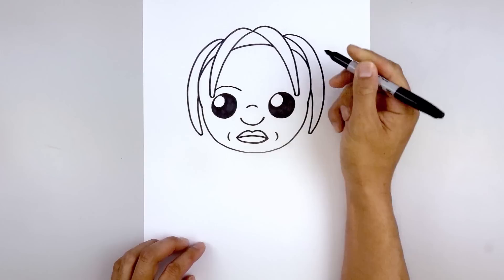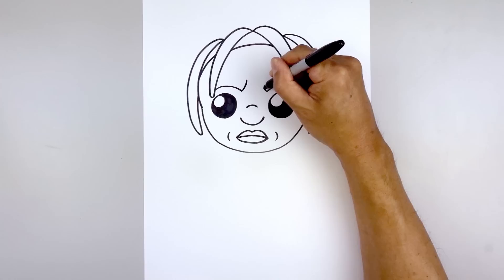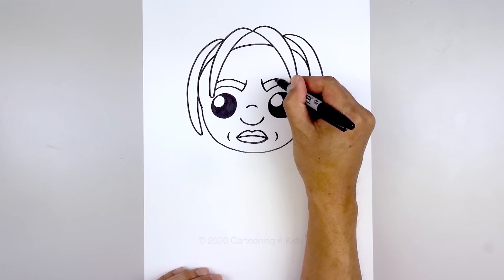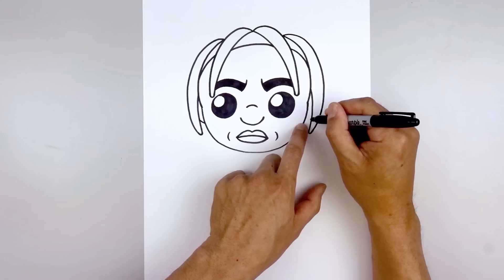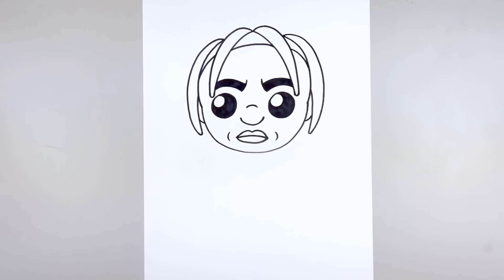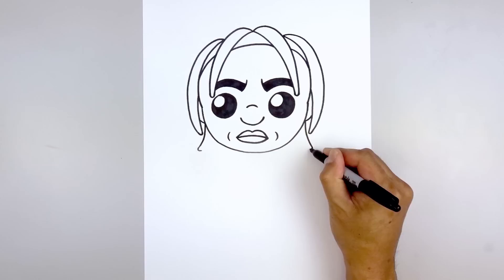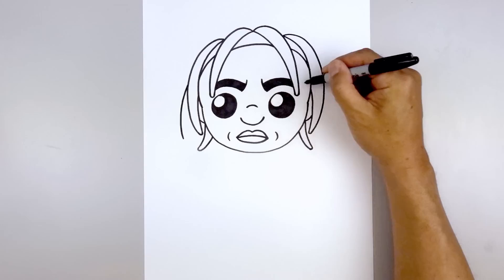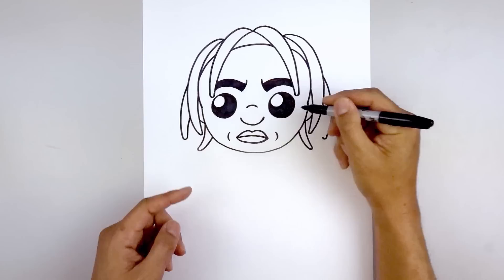How to Draw Travis Scott | NEW FORTNITE SKIN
Learn How to Draw the NEW Travis Scott skin from Fortnite. Grab your pen and paper and follow along as I guide you through these step by step drawing instructions. Check out my Fortnite Playlist for more of your favourite characters.